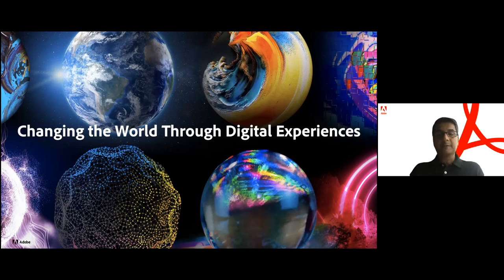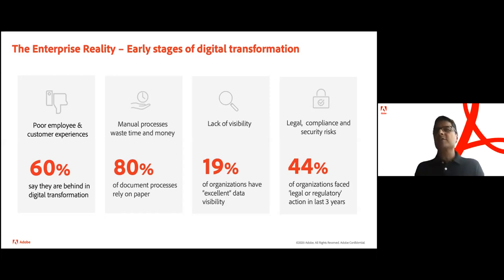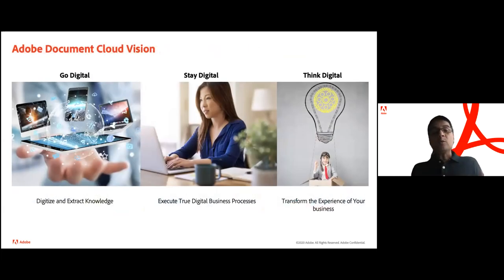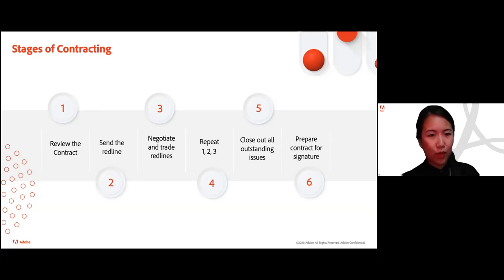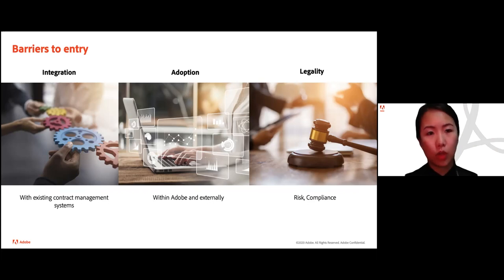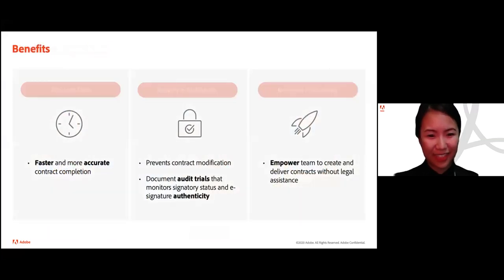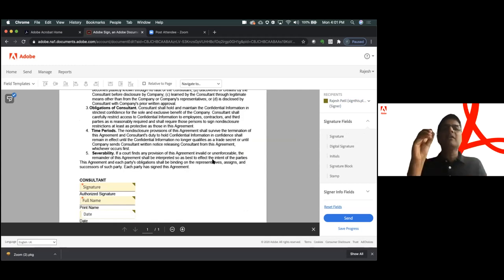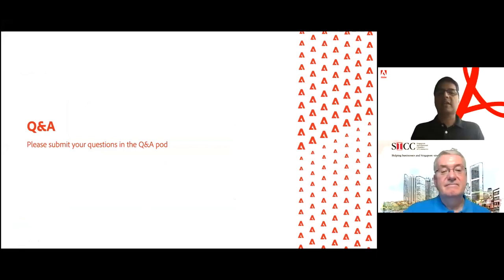Go paperless: Transform your customer and employee experience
It was a real pleasure to host members of the Adobe team again for another case study from their own experience. This time the topic was the company’s journey towards reducing paper in the office and how they have achieved their goals by using digital tools developed for the purpose.

These tools are available to all businesses. Our guest speakers Rajesh Patil and Marianne Low demonstrated how their company’s digital signing solution improves their customer and employee experiences while increasing productivity and managing audit and security risks.

Many thanks to Rajesh and Marianne for their time and for their compelling presentations and demo and to the members of the audience for their questions.